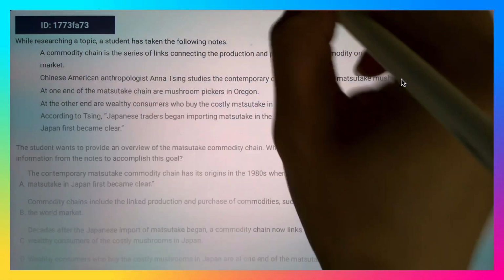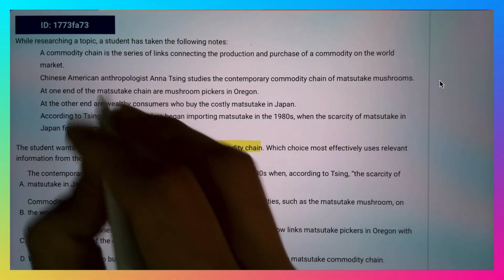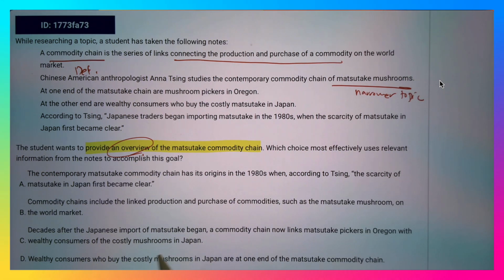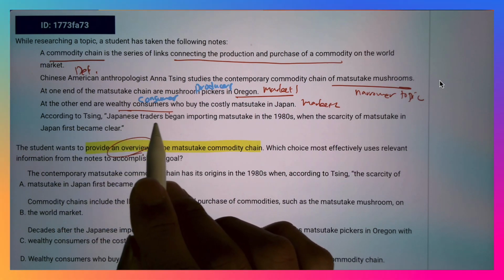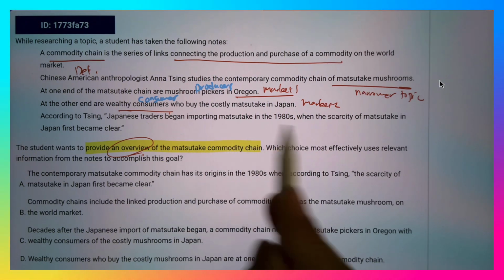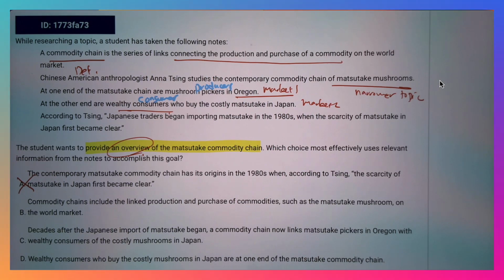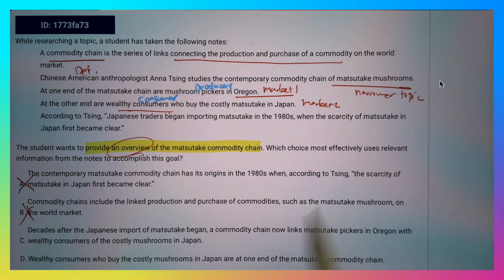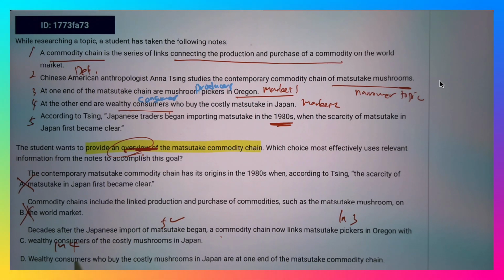SAT English Lesson 3C Problem 20